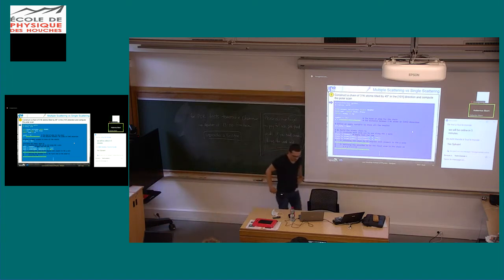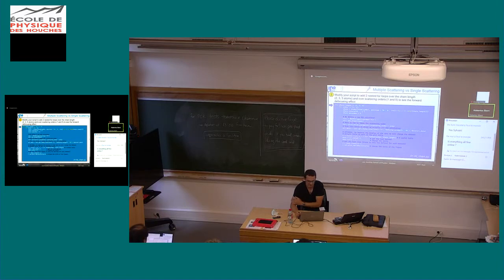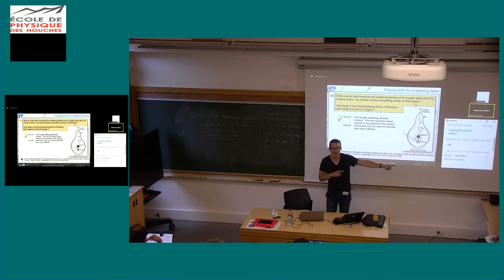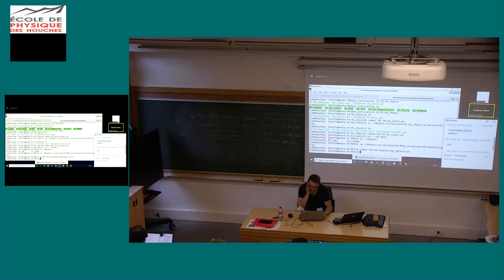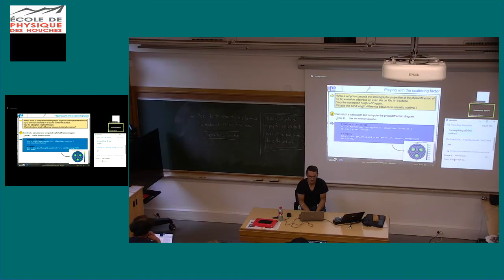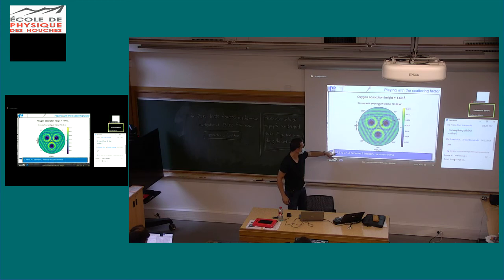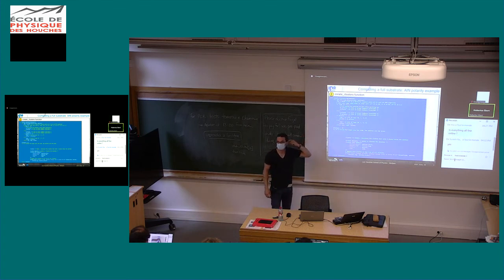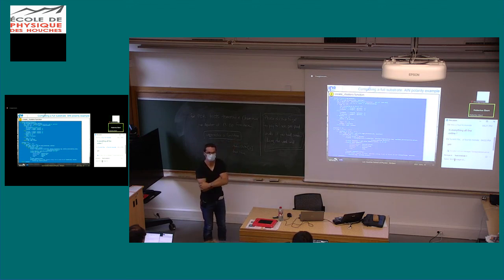Hands-on on MsSpec code